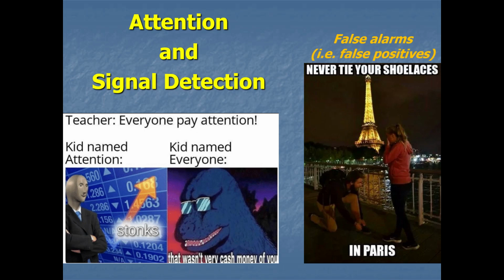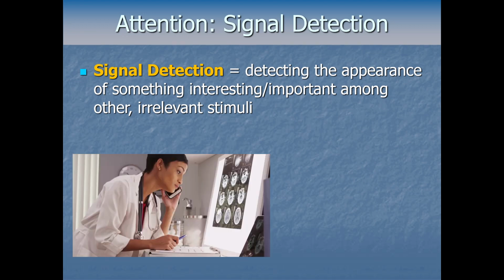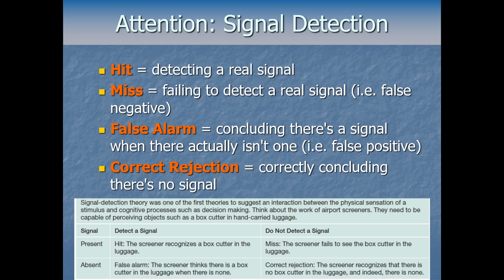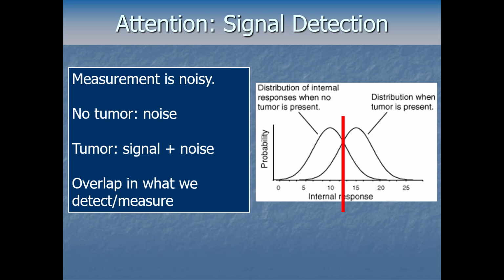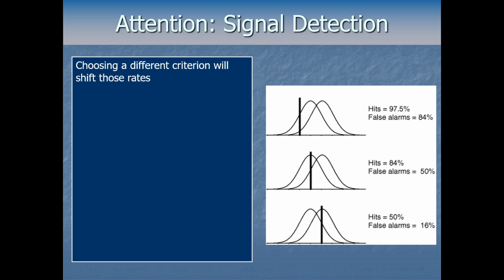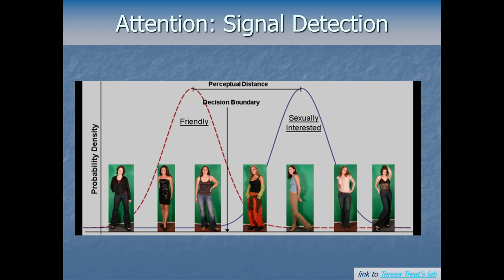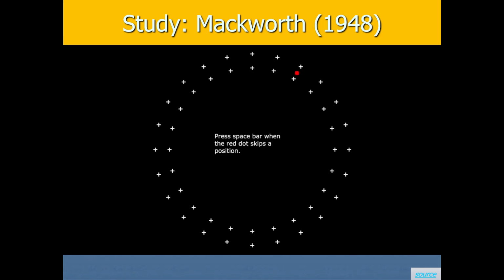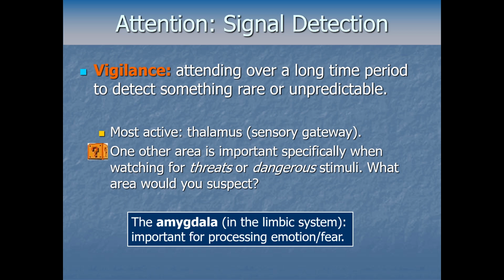Cognitive Psychology - Attention Pt1 - Signal Detection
Ever experienced a false alarm (perhaps startled by a spider that turned out to be a piece of lint)? Think you'd be great at detecting fake news or spotting a tumor on an xray? This video introduces the very basics of signal detection theory.